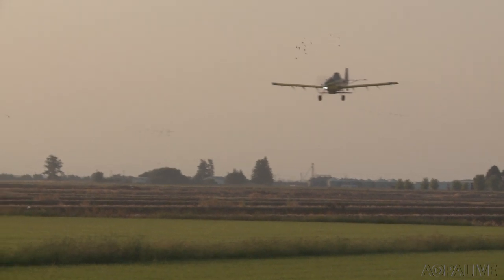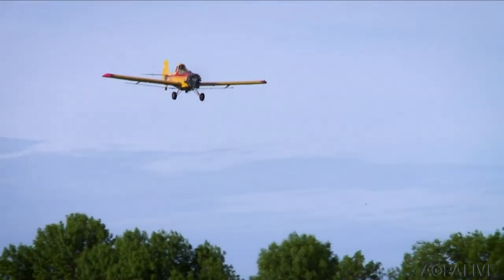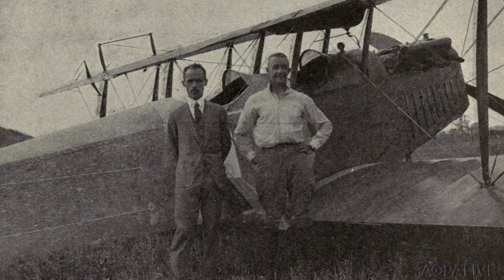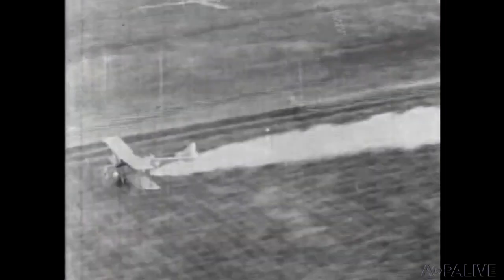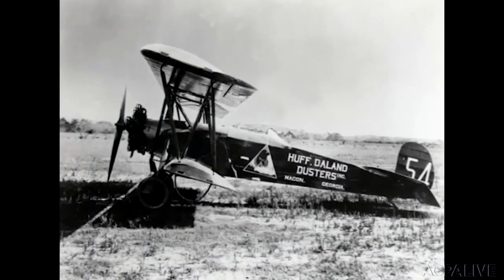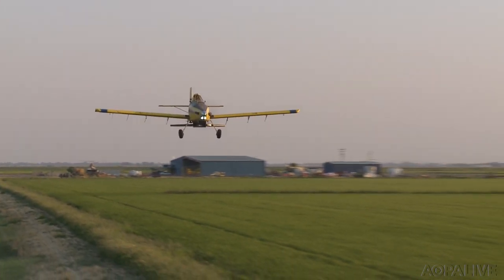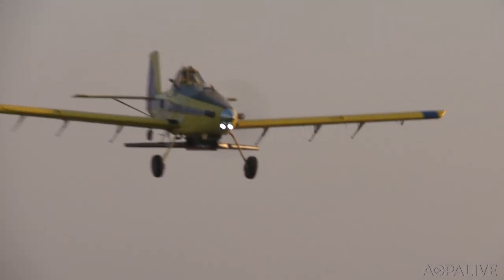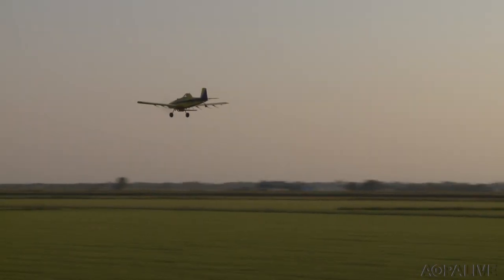Celebrating One Hundred Years of Agricultural Aviation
The National Agricultural Aviation Association celebrated the centennial of the first crop ever dusted, a bold experiment that created an industry with many applications.